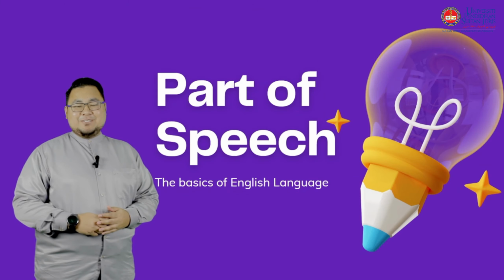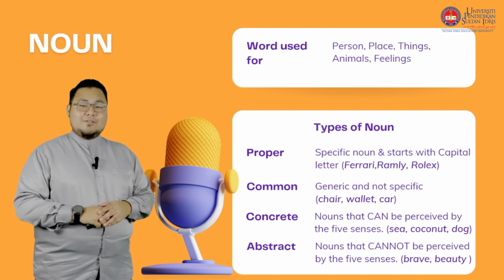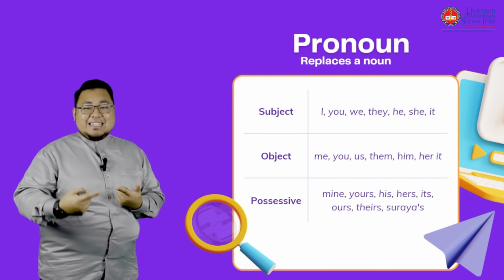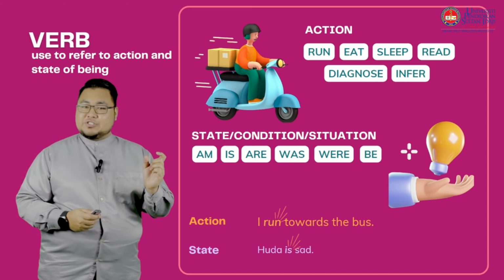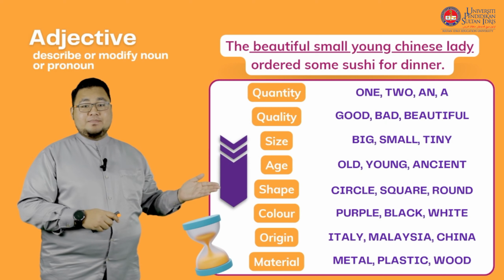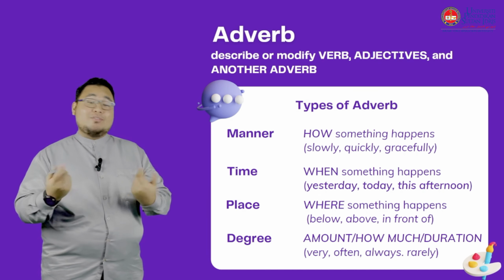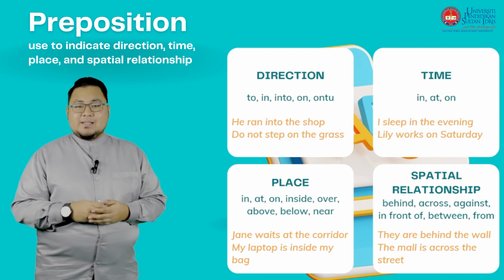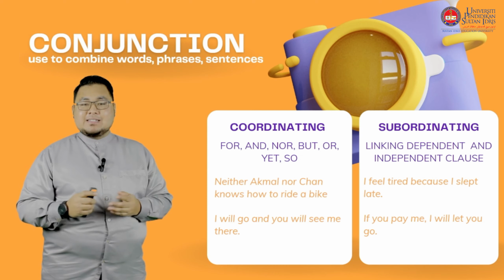Part of Speech